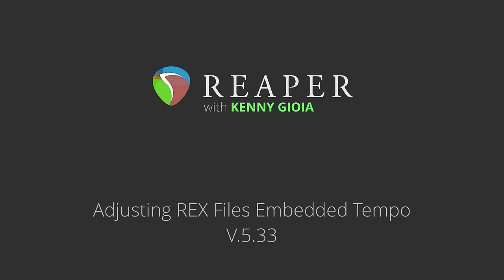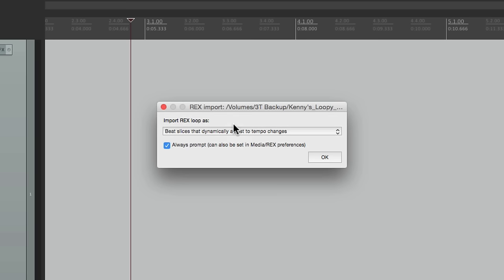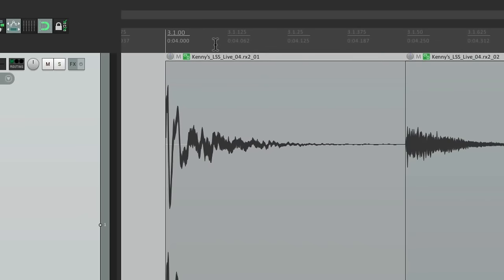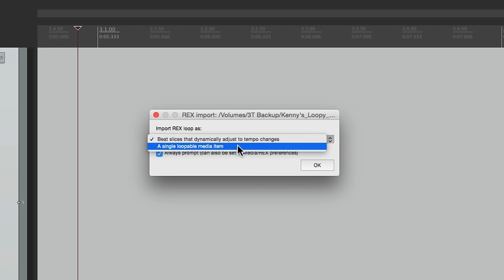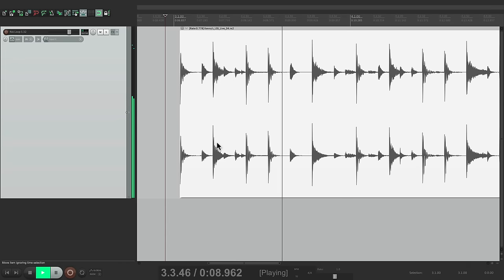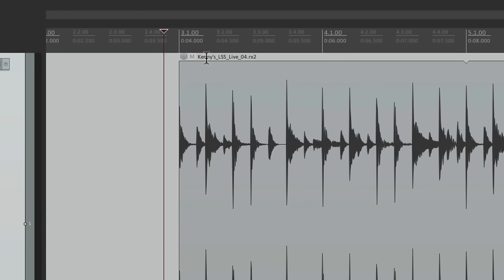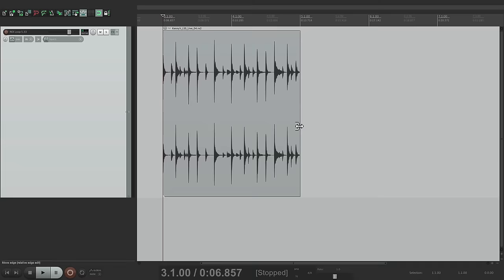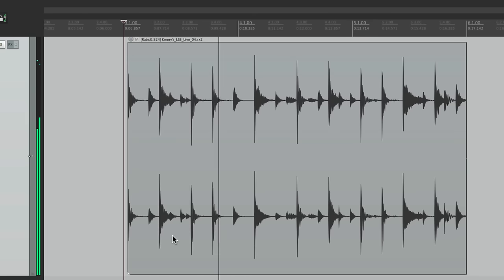Adjusting REX Files Embedded Tempo - v5.33 in REAPER